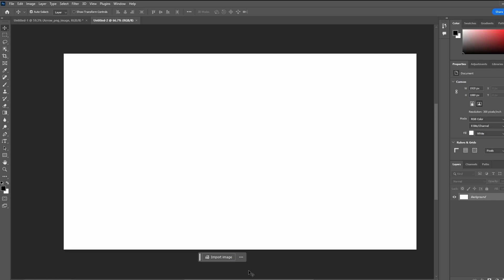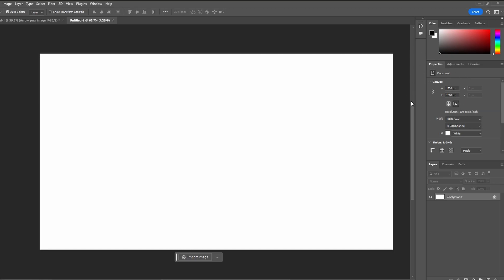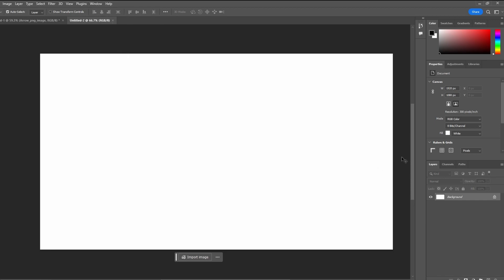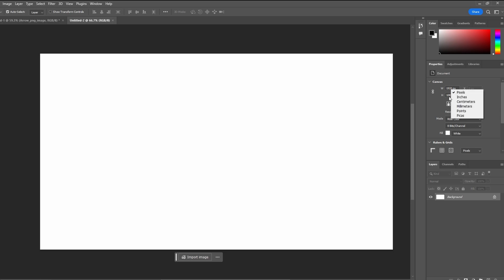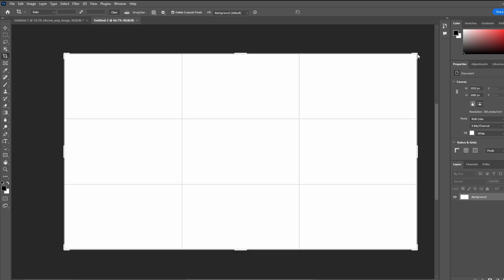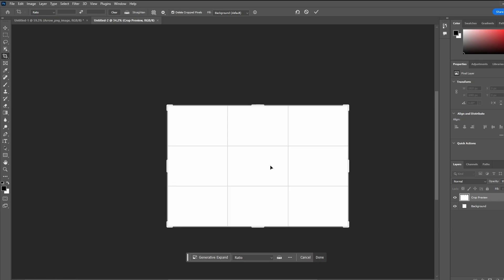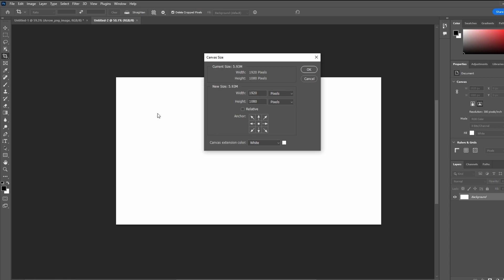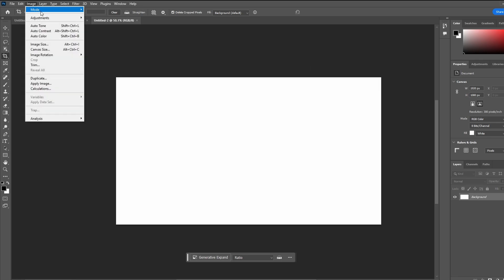How to Change Canvas Size in Adobe Photoshop 2024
MAY INCLUDE
Changing Canvas Size in Photoshop Tutorial
How to Resize Canvas in Adobe Photoshop
Photoshop Canvas Size Adjustment: Step-by-Step
Quick Guide to Modifying Canvas Size in Photoshop
Adobe Photoshop Resize Canvas: A How-To
Adjusting Canvas Dimensions in Photoshop
Photoshop 2022: Canvas Size Change Techniques
Easy Steps for Altering Canvas Size in Photoshop
Resizing Artboard in Photoshop: Tutorial
Customizing Canvas Dimensions in Adobe Photoshop